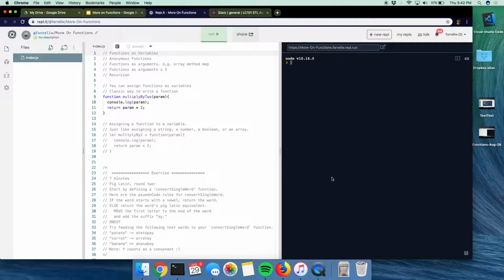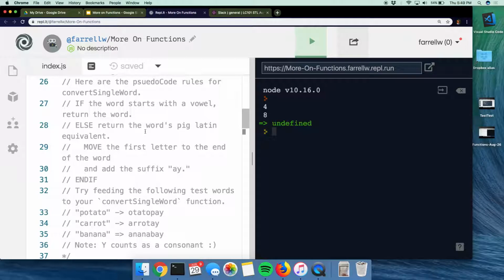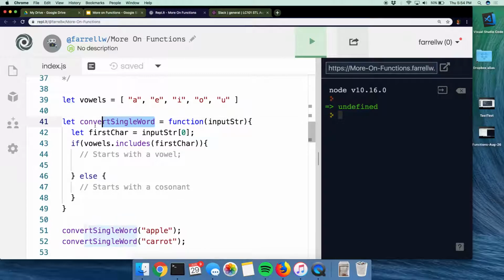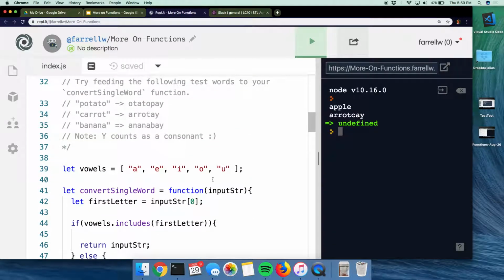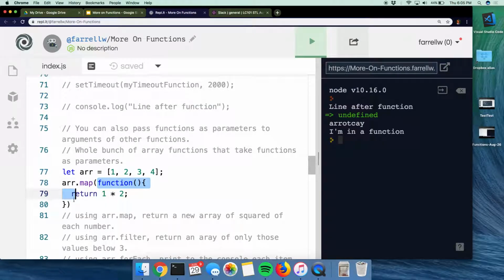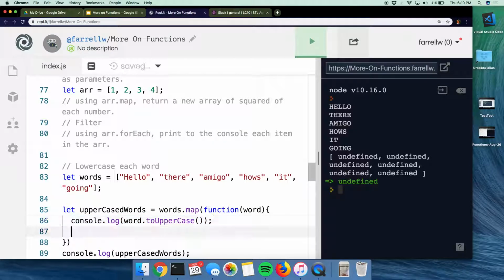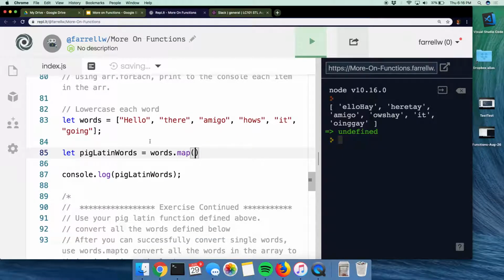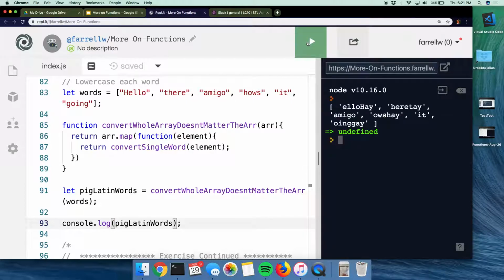More Functions Aug 29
LC101 Class More Functions